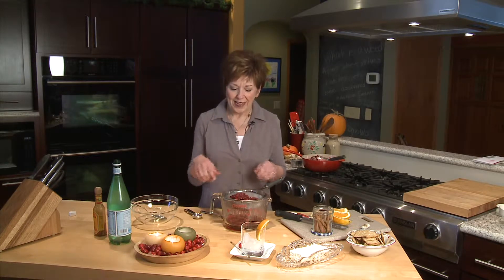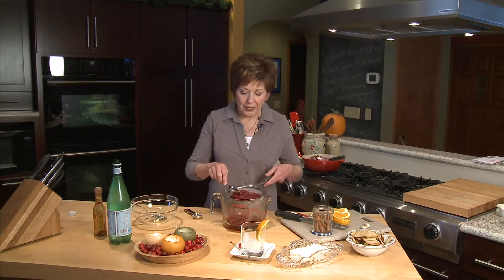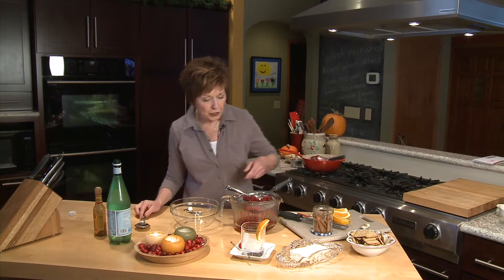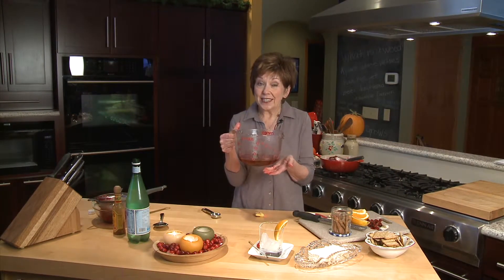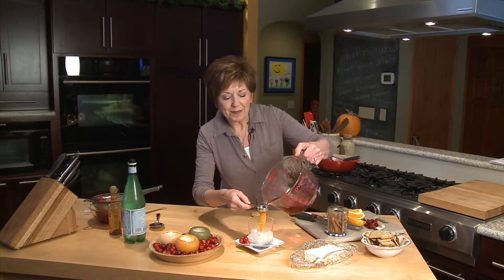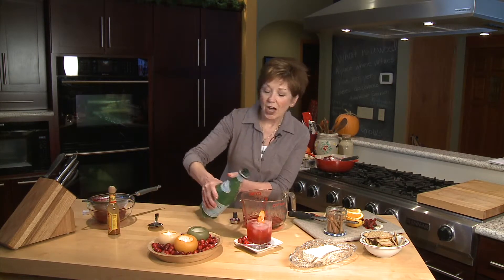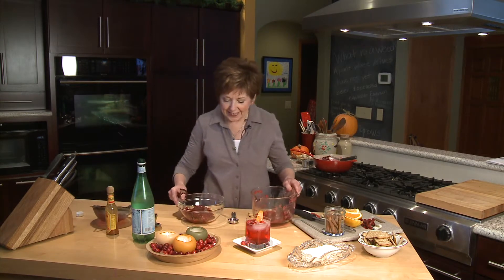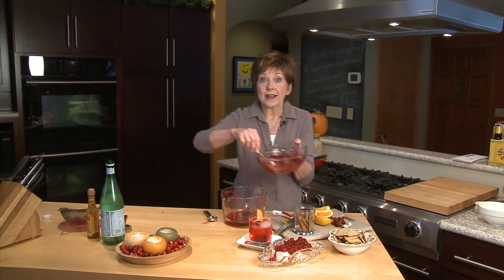Many-Ways-To-Enjoy Cranberries - Lakeland Cooks!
Many-Ways-To-Enjoy Cranberries

Cook once and enjoy twice

Ingredients:

Cranberry Base:

1 (12-ounce) bag fresh cranberries or 3 cups

2 cups sugar

5 (3-inch) cinnamon sticks

1/2 cup water

Cranberry Cooler:

Put 3 or 4 tablespoons concentrated cranberry liquid into an 8-ounce glass. Fill with sparkling water. Stir. Garnish with an orange wedge and few fresh cranberries.

Cranberry Cream Cheese Appetizer

Cooked cranberry pulp

1 to 2 teaspoons hot sauce

1 to 2 teaspoons grated fresh gingerroot

Crackers, for serving
Directions:

Combine cranberries, sugar, cinnamon sticks and water in a medium-size saucepan. Cook over medium heat until cranberries become soft. Using a potato masher or fork, smash cranberries in the pot as they are cooking. Let simmer one or two minutes and crush again. Strain syrup into a bowl, reserving cooked cranberries. Store concentrated syrup in a jar in the refrigerator. Use syrup to make Cranberry Coolers.

Mix reserved cranberry pulp with hot sauce and gingerroot. Spoon over cream cheese. Serve with crackers.